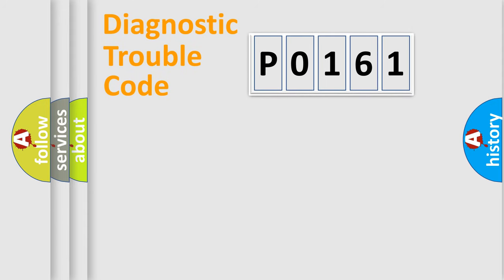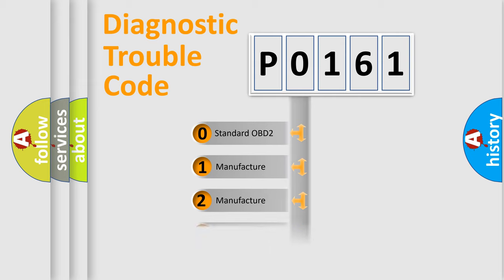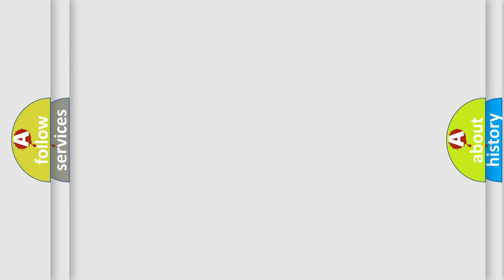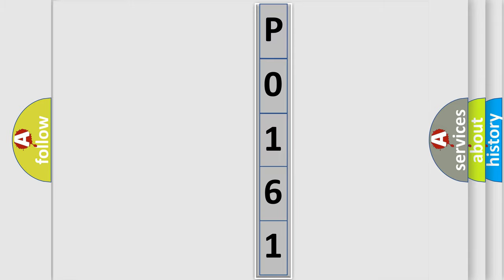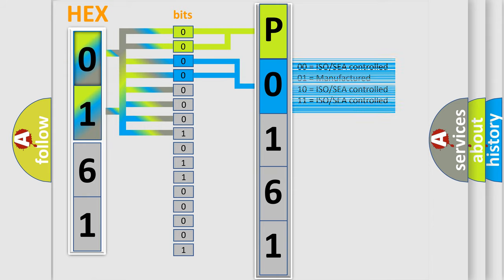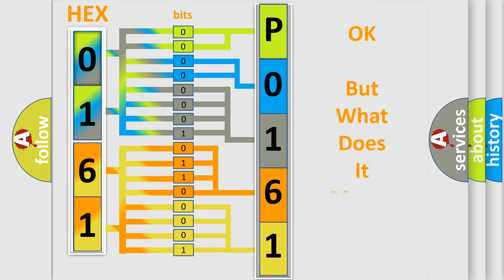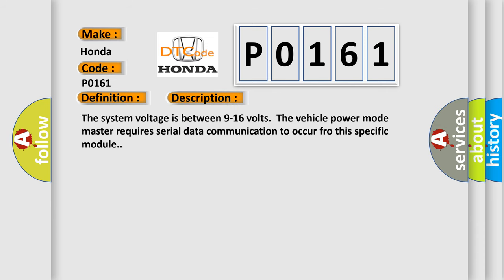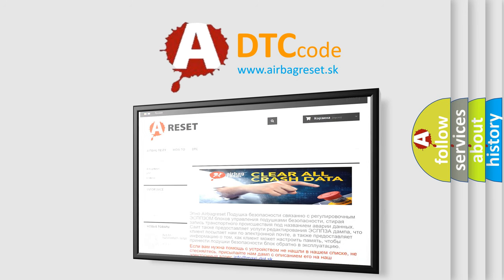DTC Honda P0161 Short Explanation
Contents:
0:21 Basic DTC analysis according to OBD2 protocol standard.
1:48 Insight into programming
2:58 A diagnostically understandable description of the Diagnostic Trouble Code
3:05 Basic error definition

Make:
Honda
Code:
P0161
Definition:
Lost Communication with Battery Pack
Description: